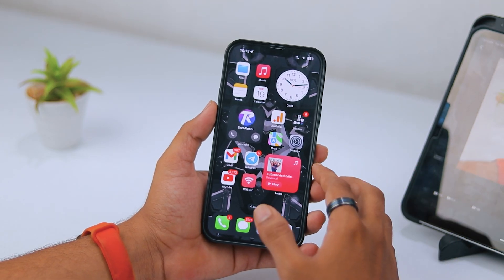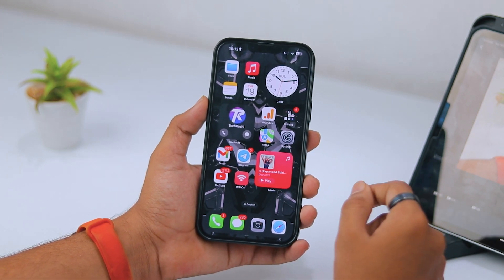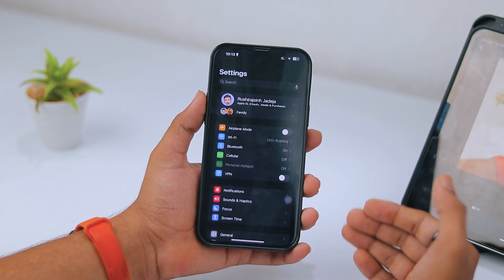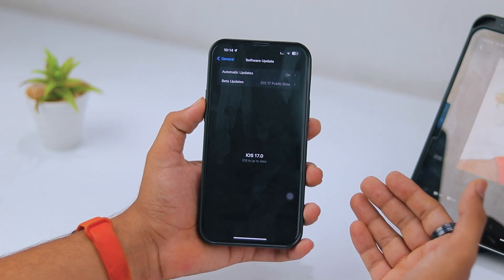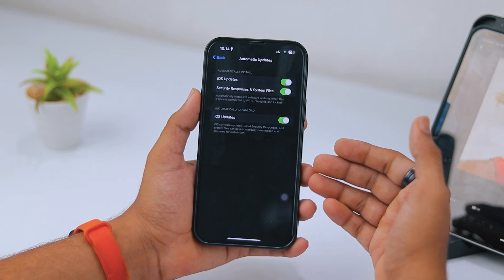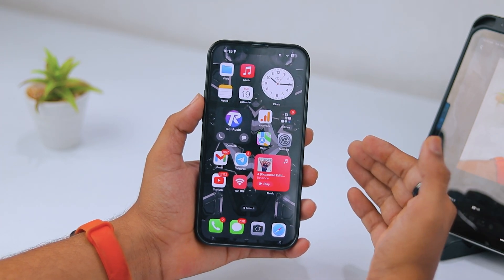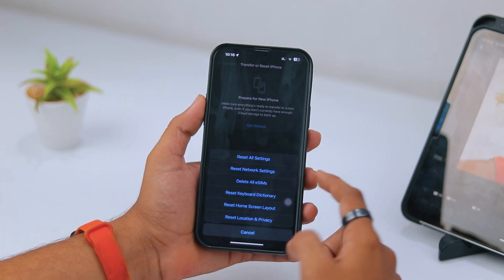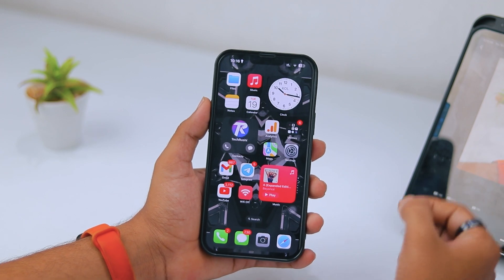How To Fix iOS 17 Update Is Not Showing Up on iPhone & iPad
Hello, iPhone enthusiasts! 😃 Welcome to today's video, where we'll be diving into a quick and easy guide on how to fix the iOS 17 update that is not showing up on your iPhone. Fix iOS 17 & iPadOS 17 Not Showing Up.

📱 What You'll Learn:
- Fix iOS 17 Not Show
- Fix iPadOS 17 Now showing up

Have any questions or comments about managing data on your iPhone? Leave them below, and we'll do our best to respond!